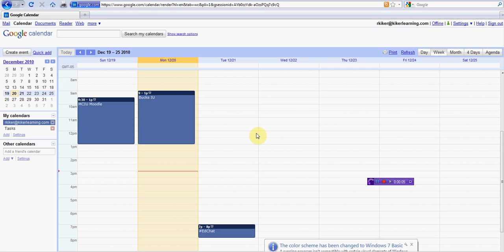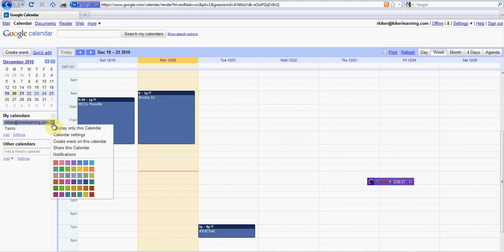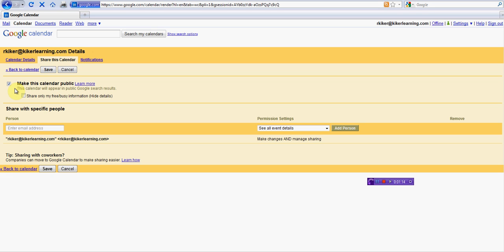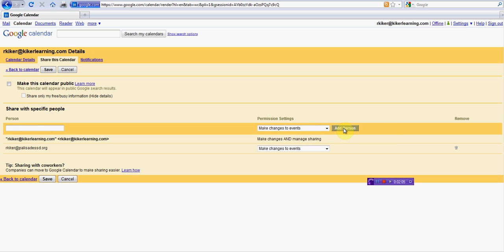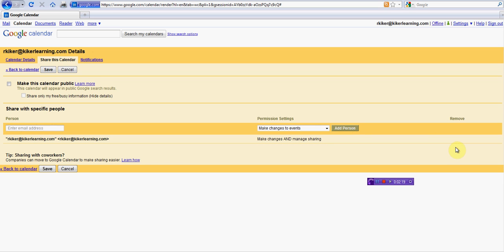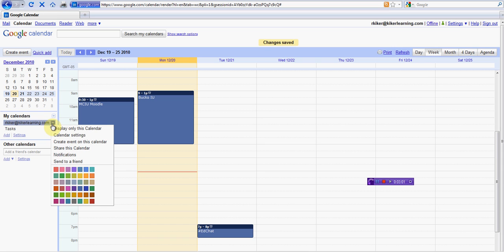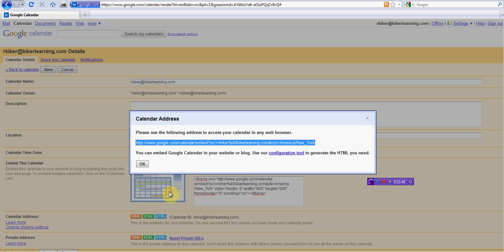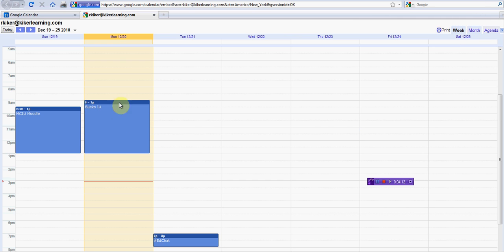Google Calendar - Stages of Sharing Tutorial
This is a video tutorial on how to share your Google Calendar with individuals or open it to the world.